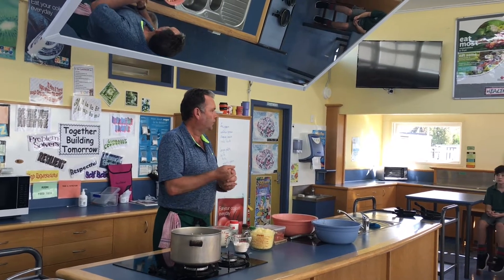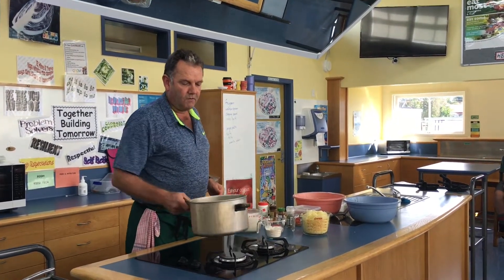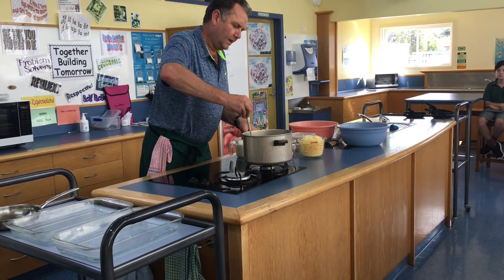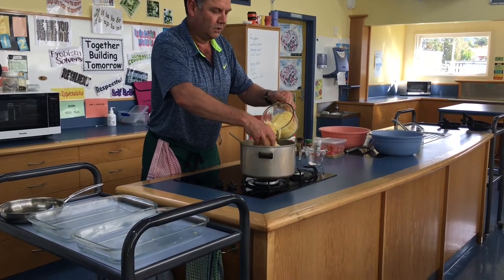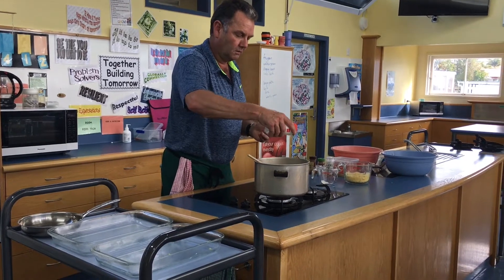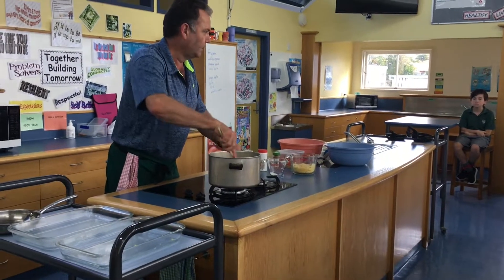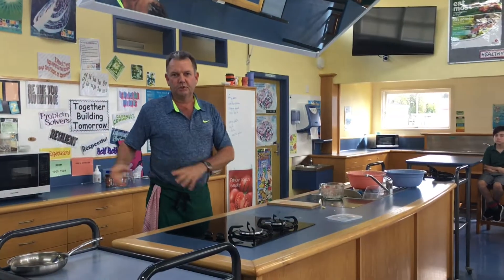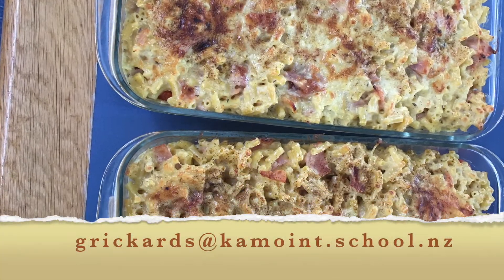Cheesey Challenge!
Pasta challenge